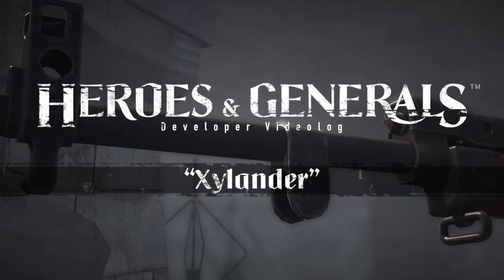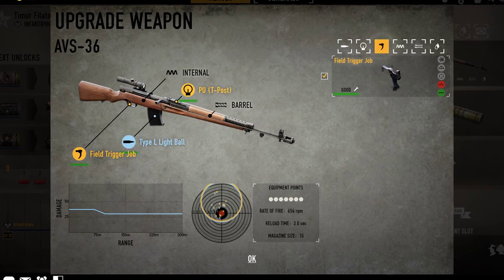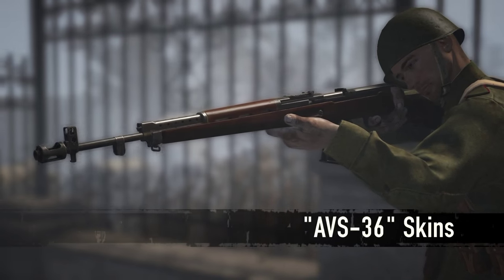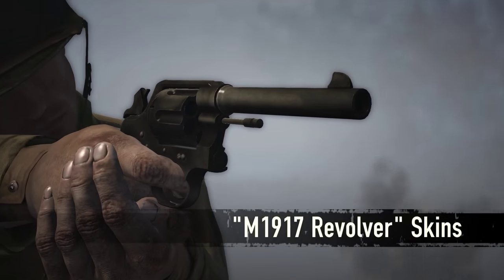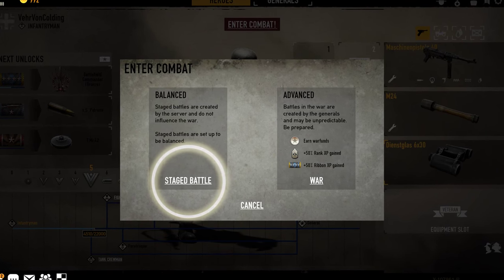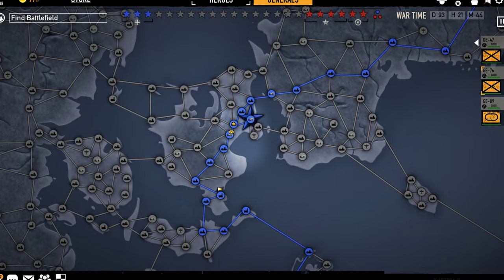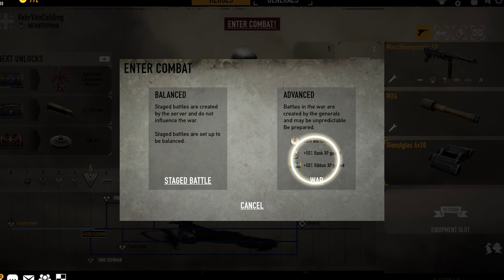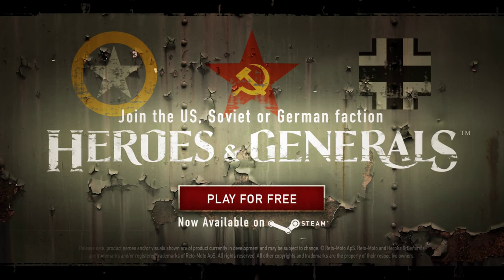Heroes & Generals - Videolog: Xylander update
Heroes & Generals is a free-to-play Massively Online FPS with a strategic multiplayer campaign, set in the midst of World War II Europe, where the United States, Germany and the Soviet Union all fight each other for control.

Players can choose to play as 'Heroes', fighting in varied roles as soldiers or commanding planes, tanks and other vehicles, or take control of the war as 'Generals', determining strategic direction and managing battlefield assets, army units and reinforcements.

The game merges first-person shooter action with a rich strategic layer where player decisions can turn the tide in an ongoing war among thousands of online players.

Currently in open beta, Heroes & Generals has over six million players and is available for PC on Steam and through the browser.

The companion app that supports the strategy part of the game, Heroes & Generals: Mobile Command, is available for iOS and Android.

Developed by Reto-Moto